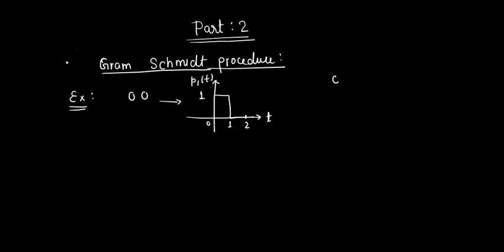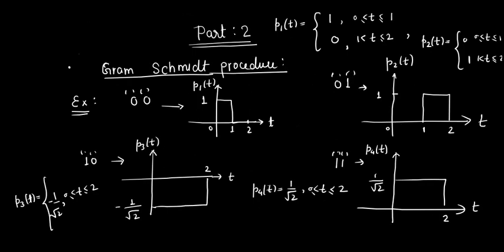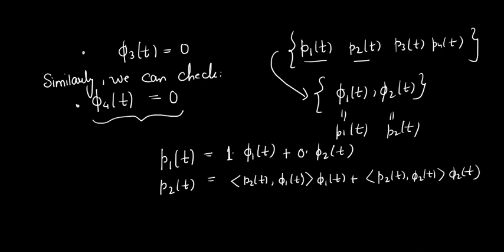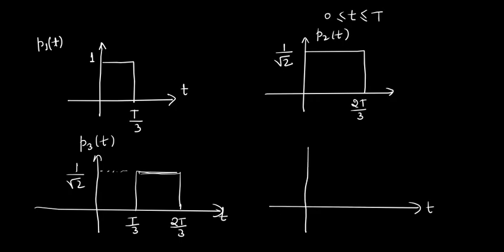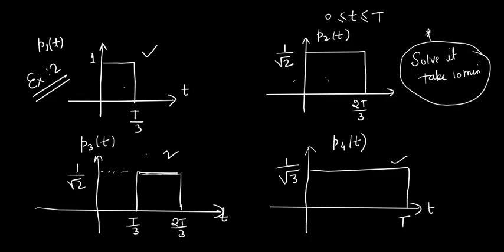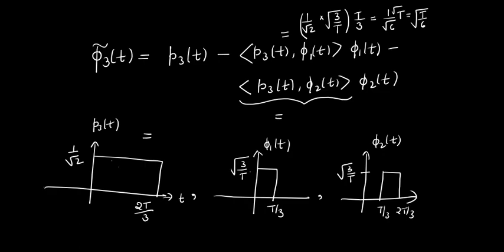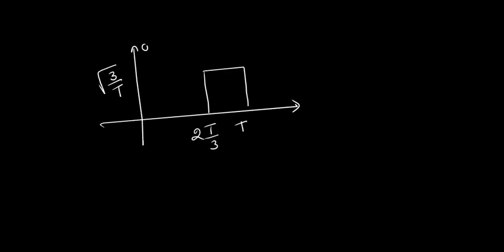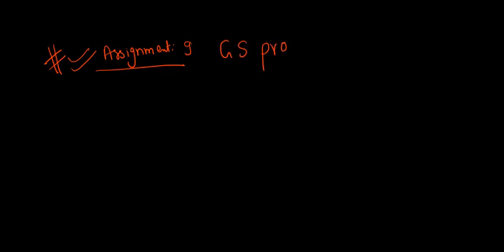Bit-to-waveform mapper part 2: Gram-Schmidt Procedure